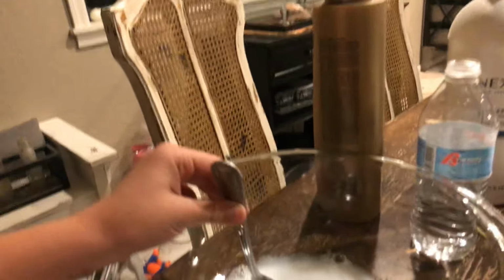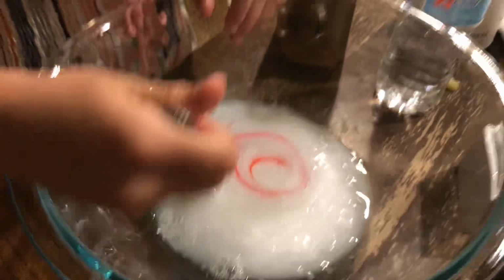Trying to make slime without GLUE (FAILED)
In this video my sister tried to make slime without glue. You guys need to watch this video!